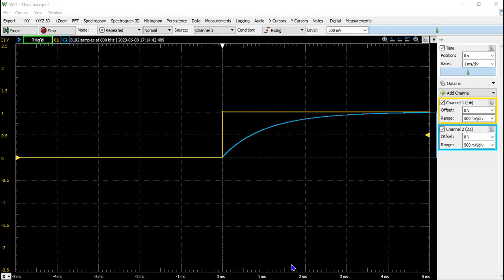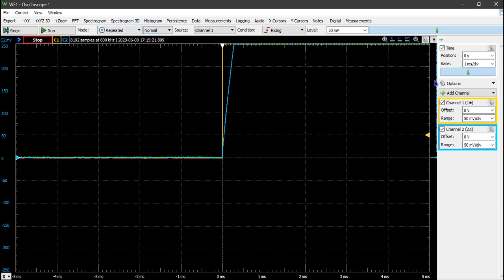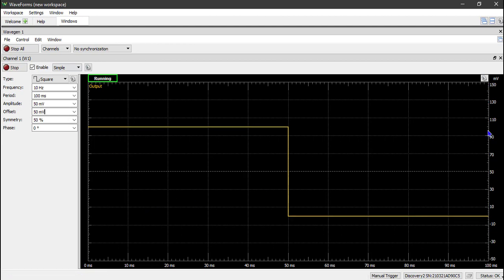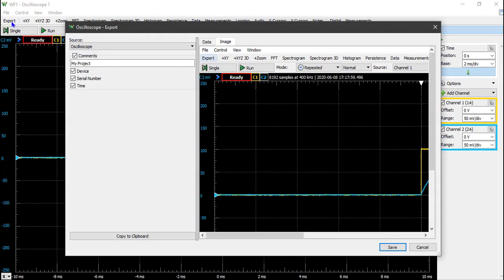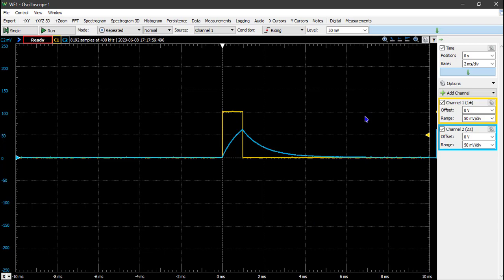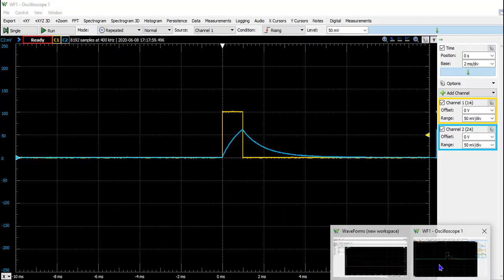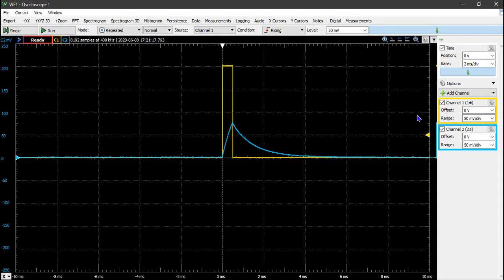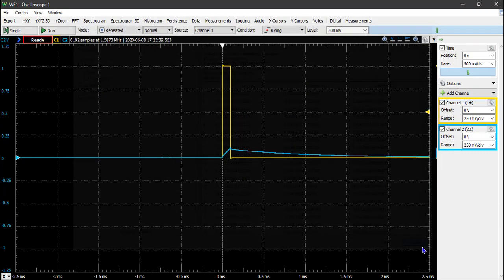06 | EECS 216 | Lab 1 Part 2 - Section 2.2 | RC Circuits and LTI Systems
University of Michigan - Electrical Engineering and Computer Science
EECS 216 - Signals and Systems
Lab 1 - RC Circuits and LTI Systems (AD2 Version)
Part 2 - Section 2.2 (Measuring Pulse Response & Using Short Input Pulses to Approximate Impulse Response)
By Mohammed Azzouz